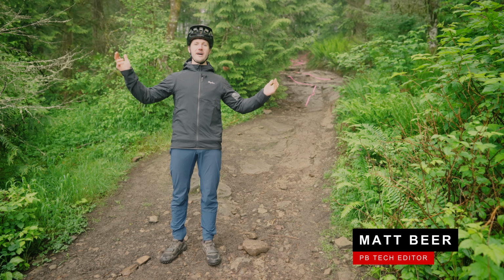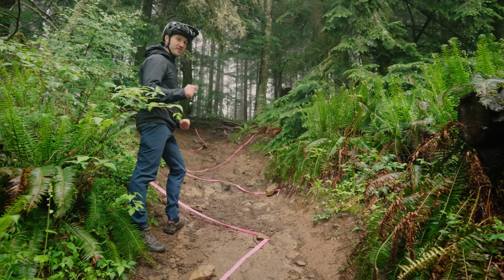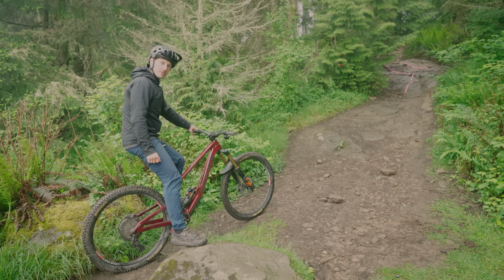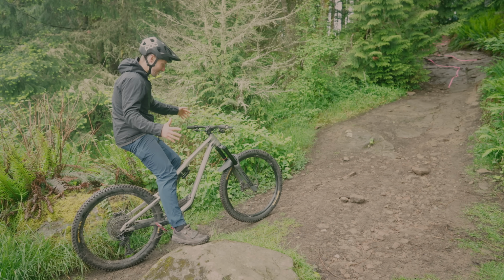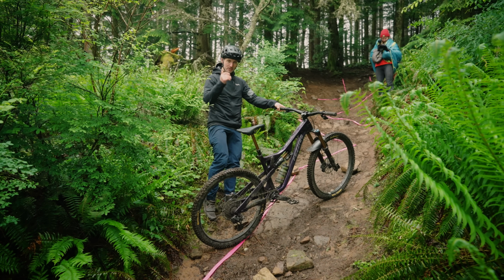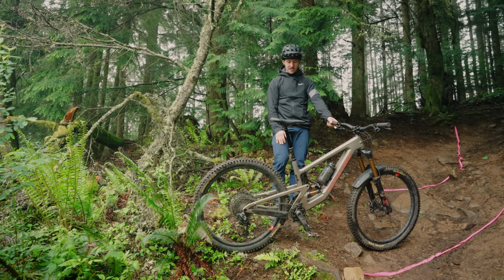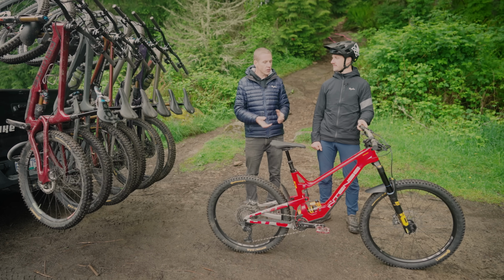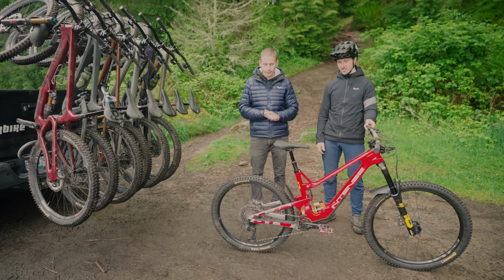7 Unique Enduro Bikes Battle The Impossible Climb | 2022 Enduro Field Test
This might have been the Field Test with the deepest variety because there were bikes made from aluminum, carbon, and steel - some with 27.5” rear wheels and some with coil shocks. How would all of those factors rank them in terms of their climbing capability? That answer isn’t simply down to one aspect, but the sum of their parts. Geometry and suspension plays a massive hand in how high these enduro bikes would reach on the Impossible Climb.